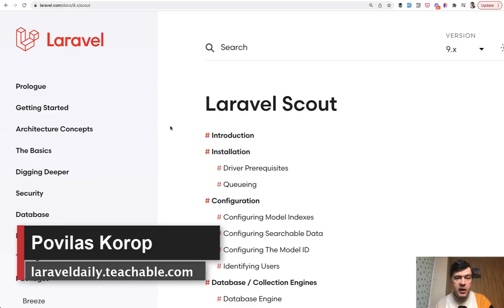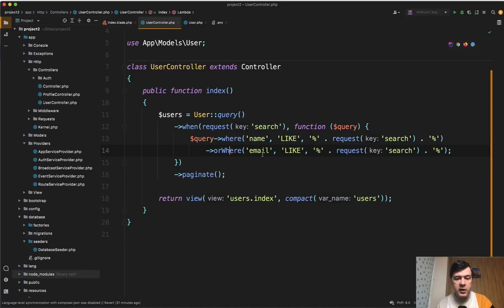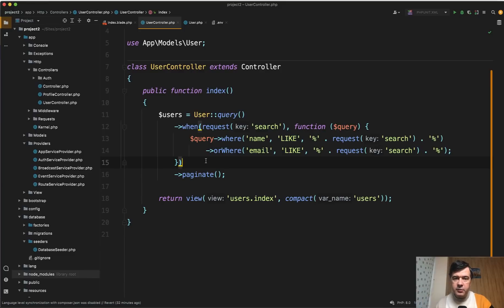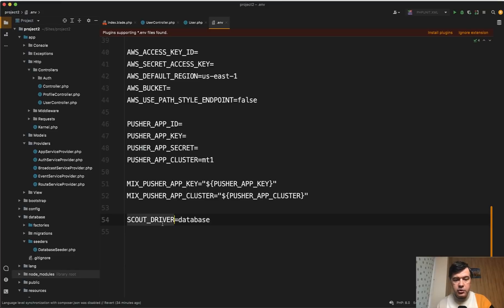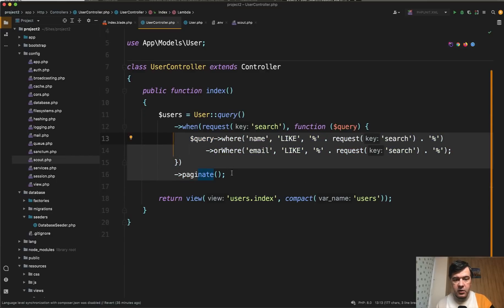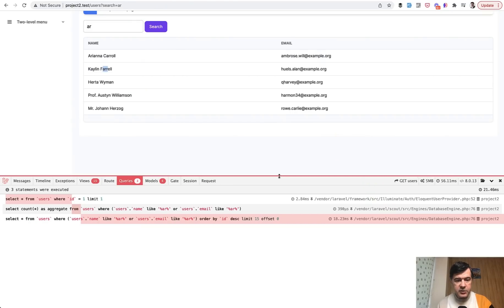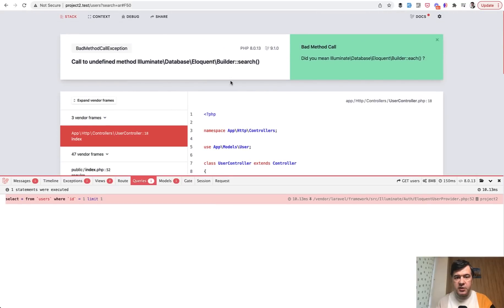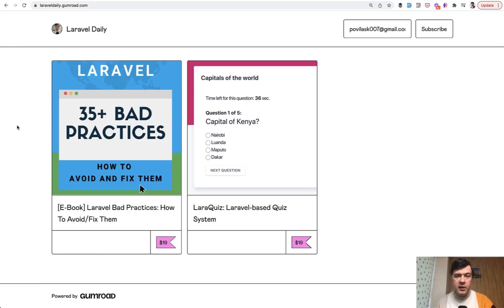Laravel 9: Scout with NEW Database Driver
In Laravel 9, they introduced a new driver to Laravel Scout, that would search in your local database, instead of an external engine like Algolia, Elasticsearch, or Meilisearch.